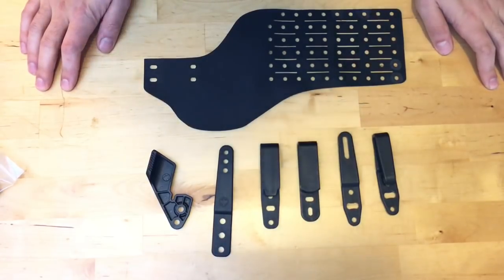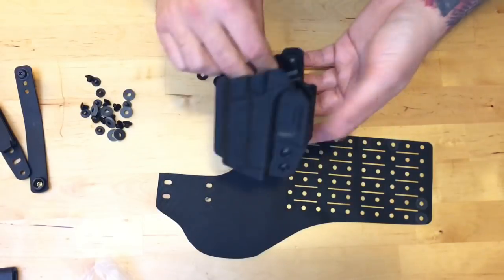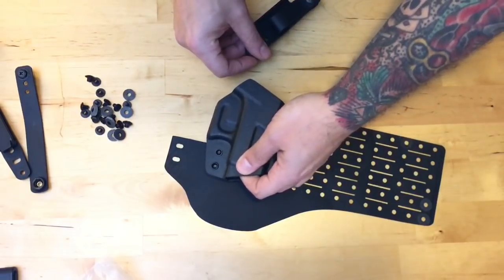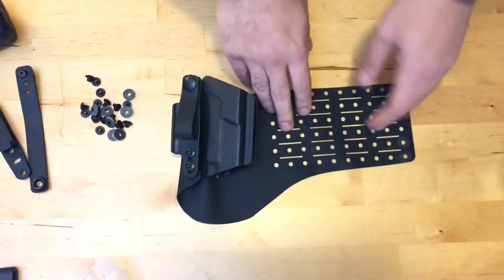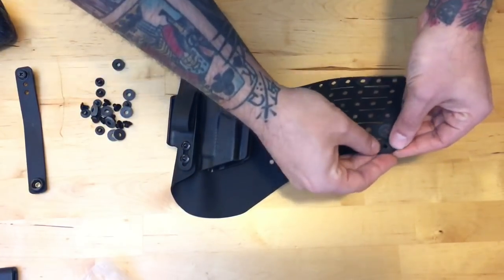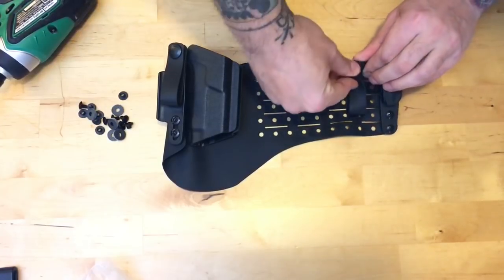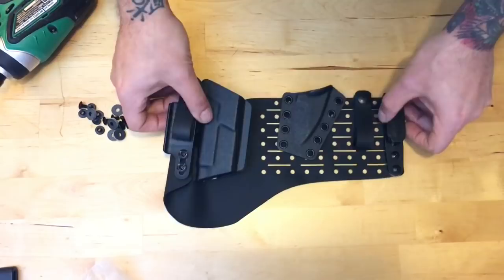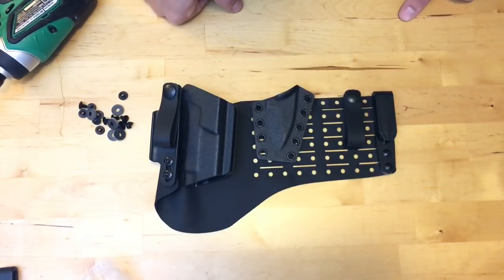Flex Instructions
A brief rundown on procedures and strategies for installing items on the Flex.